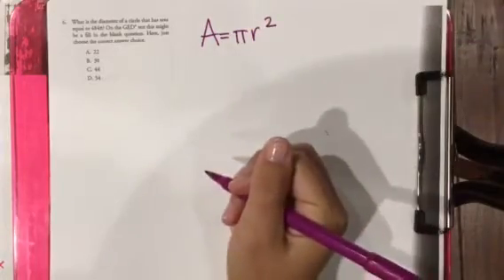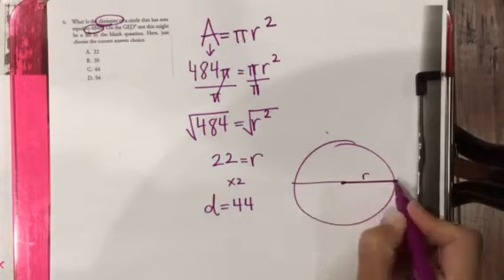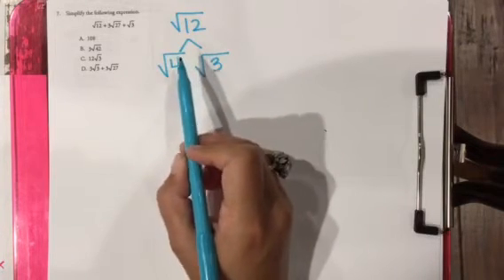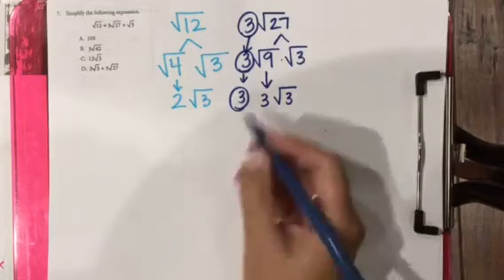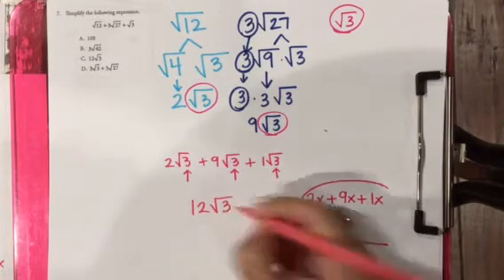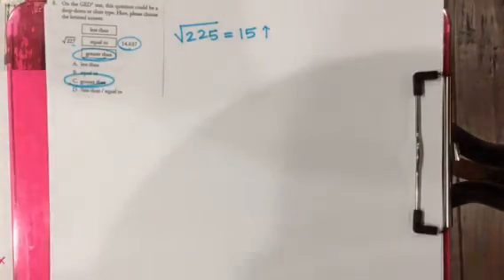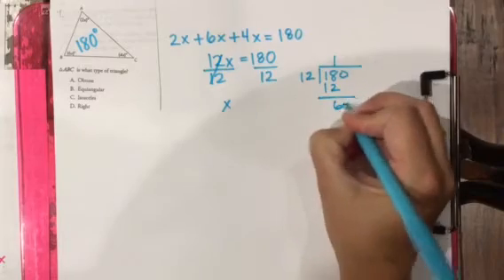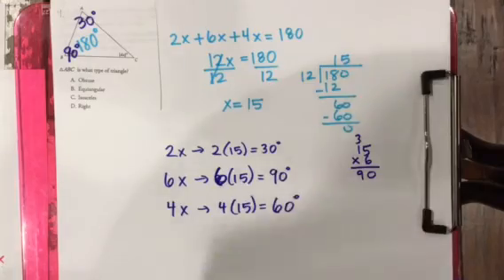GED MATH PREP 6-9 roots, area of circle, diameter of circle, percentages, order of op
GED PREP - STEP BY STEP explanations of actual GED PREP PROBLEMS 6 - 9. radicals, square roots, area of circle, diameter of circle, percentages, order of operations, triangles by April Chloe Terrazas, math teacher and tutor since 2004.